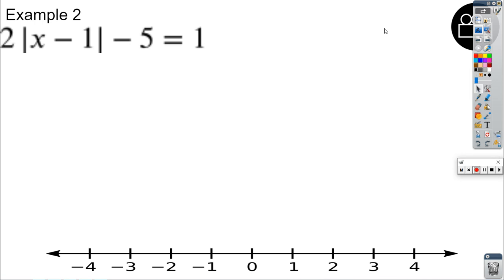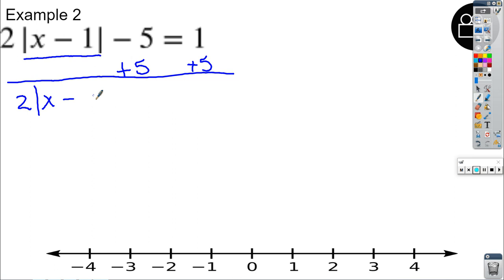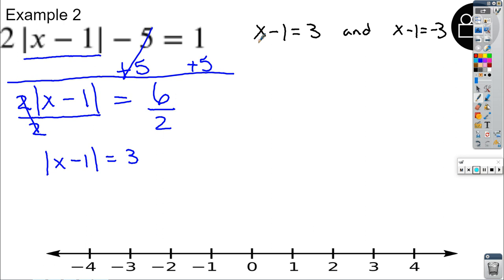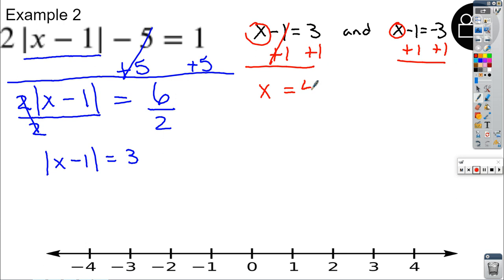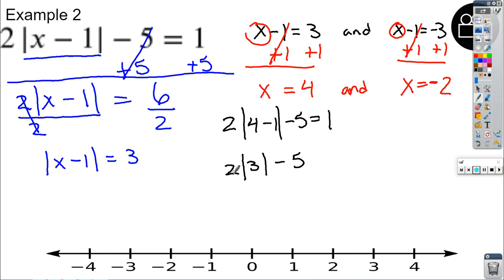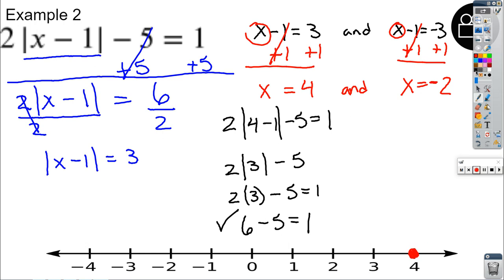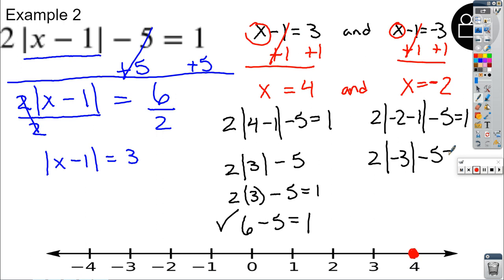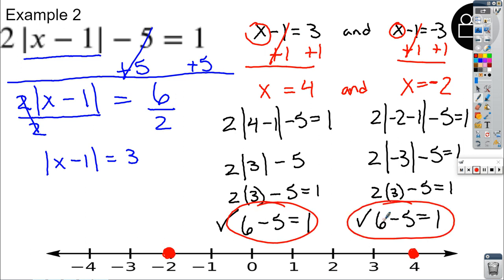Solving Absolute Value Example 2